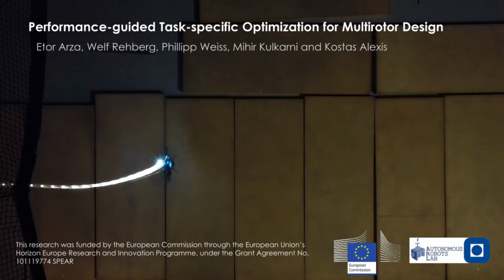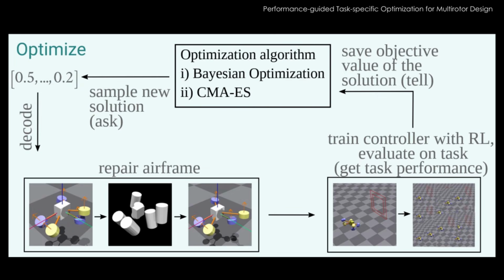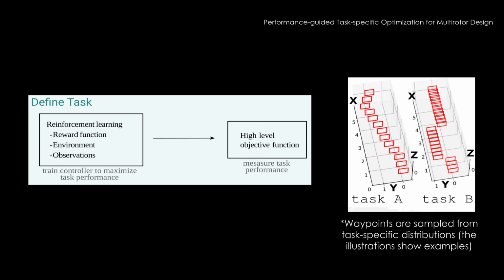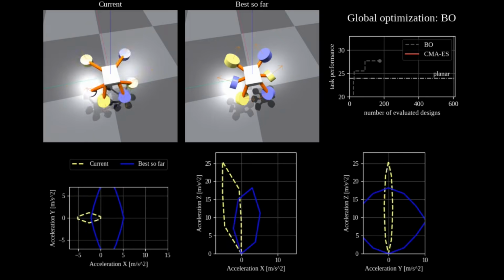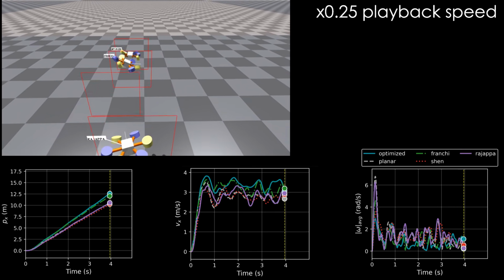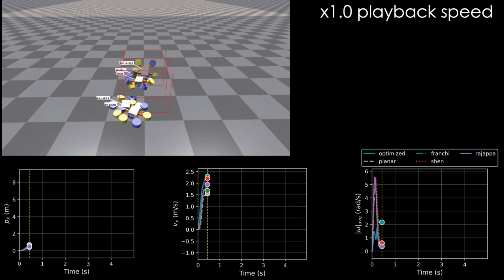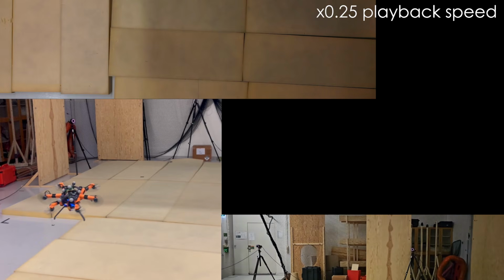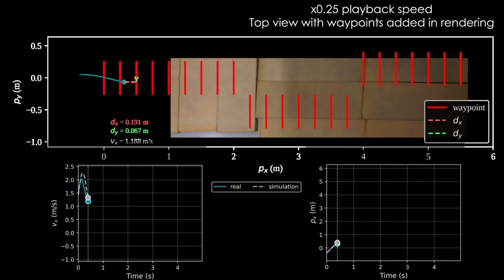Performance-guided Task-specific Optimization for Multirotor Design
We introduce a methodology for task-specific design optimization of multirotor Micro Aerial Vehicles. By leveraging reinforcement learning, Bayesian optimization, and covariance matrix adaptation evolution strategy, we optimize aerial robot designs guided only by their closed-loop performance in a considered task. Our approach systematically explores the design space of motor pose configurations while ensuring manufacturability constraints and minimal aerodynamic interference. Results demonstrate that optimized designs achieve superior performance compared to conventional multirotor configurations in agile waypoint navigation tasks, including against fully actuated designs from the literature. We build and test one of the optimized designs in the real world to validate the sim2real transferability of our approach.